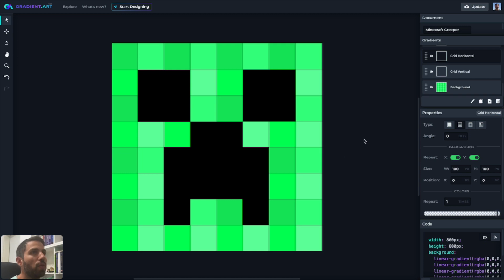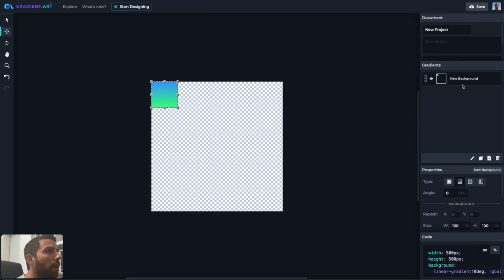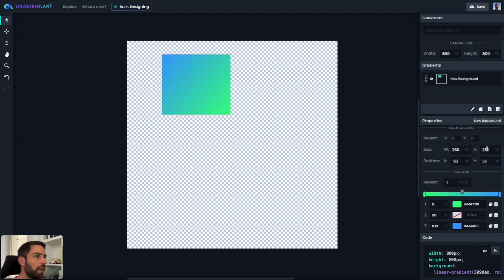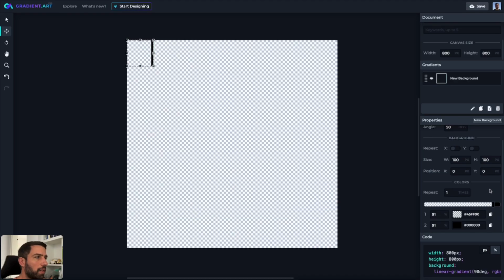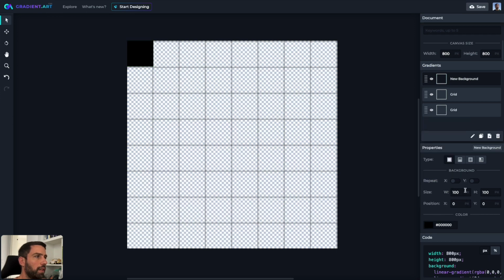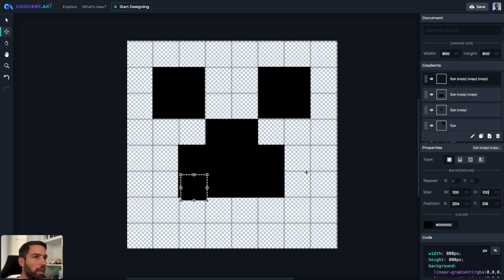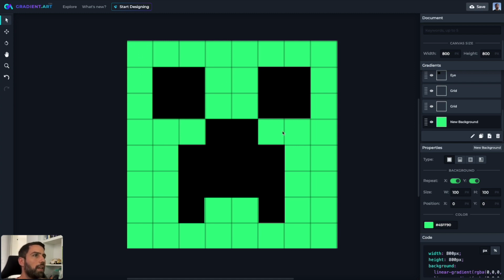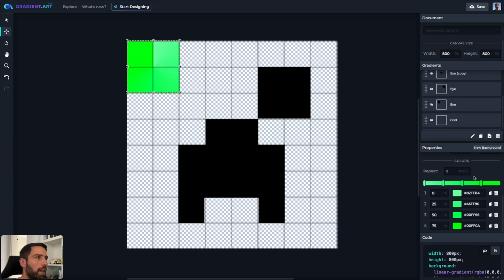GradientArt Tutorial - How to create the Minecraft Creeper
In this video, I will teach you how to create a pixel art design of the Minecraft Creeper character that we all know and love from Minecraft.

This video has the following sections:
0:00 Introduction
0:26 Site overview
0:46 Editor overview
1:54 Creating the grid
4:14 Creating the facial elements
6:05 Creating the background